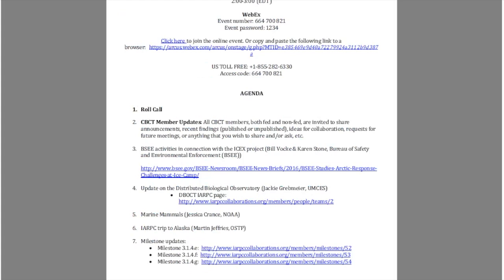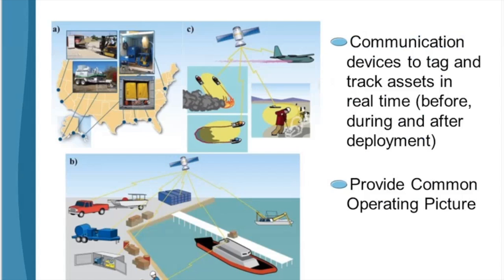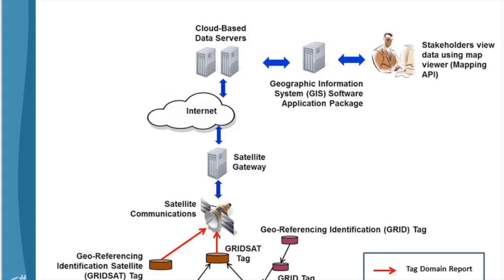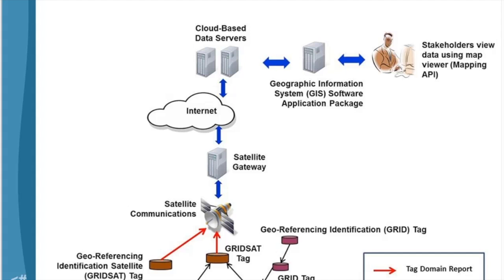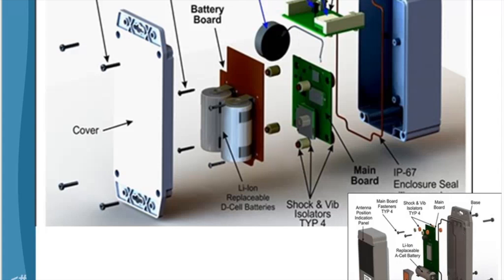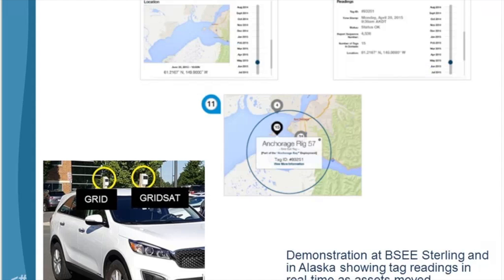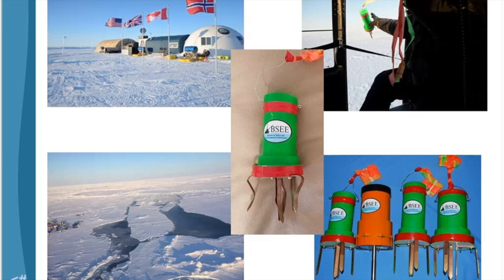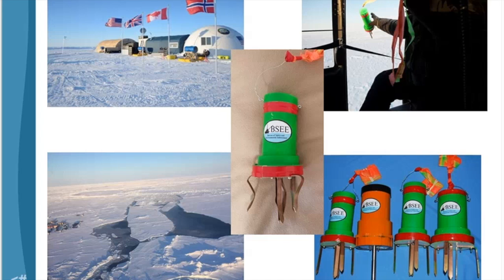Geo-Referencing Identification (GRID) Tags - Bill Vocke (BSEE)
This video is about CBCT 20160607